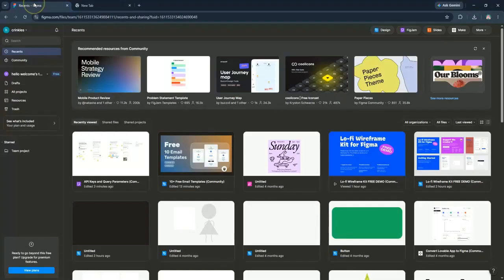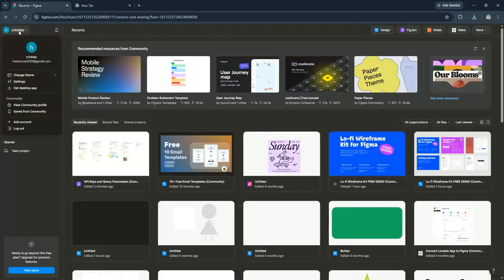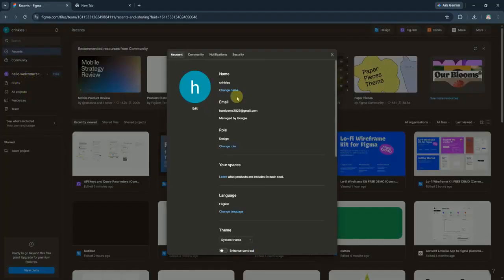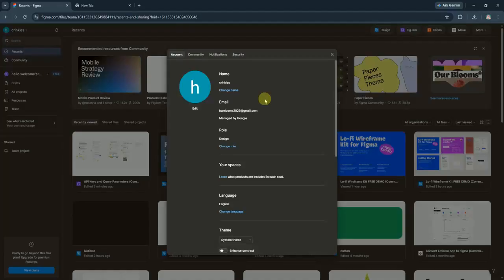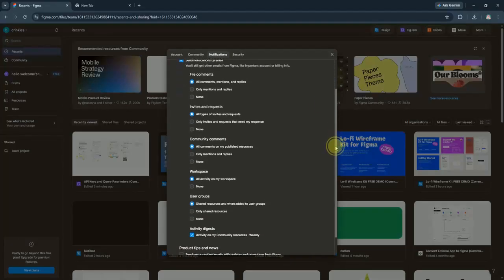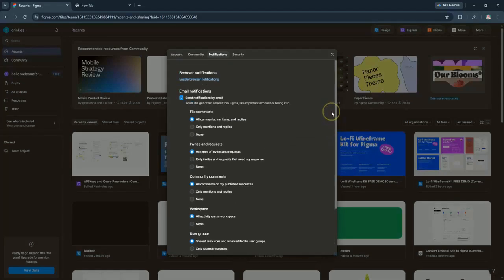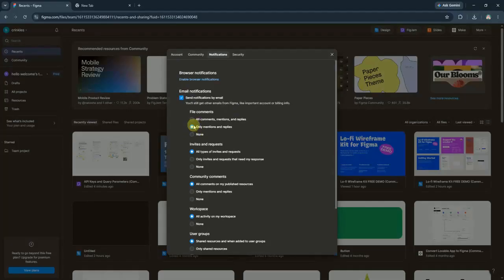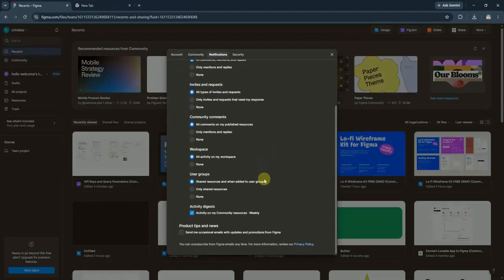How to Manage Figma Notifications - Easy Guide 2026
Learn how to manage Figma notifications effectively.

In this comprehensive tutorial, you'll discover how to customize and control your Figma notifications to enhance your design workflow. We will cover essential techniques for managing alerts, enabling and disabling notifications, and ensuring you never miss important updates. Whether you’re collaborating on projects or working solo, mastering Figma notifications will streamline your process and improve your productivity.